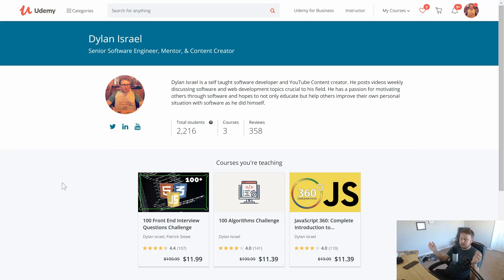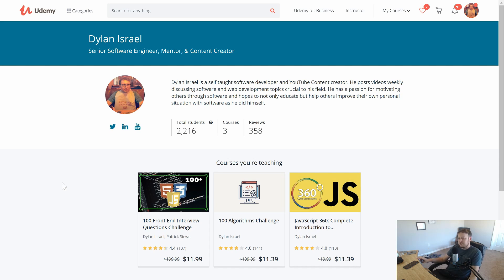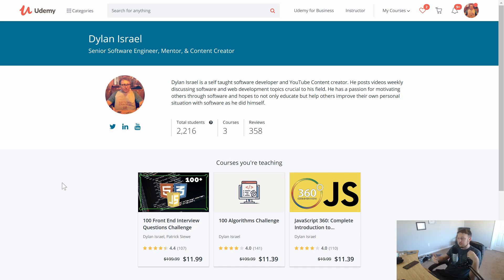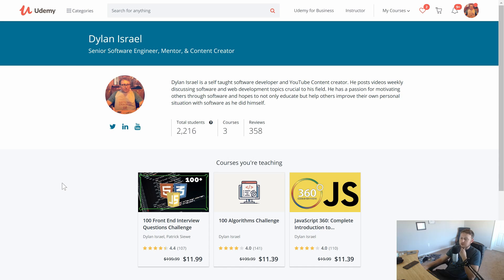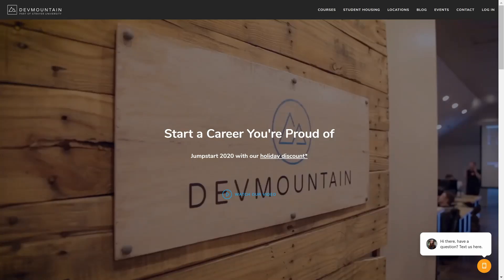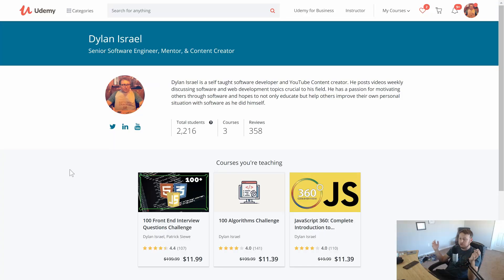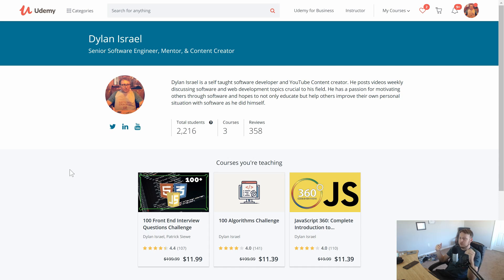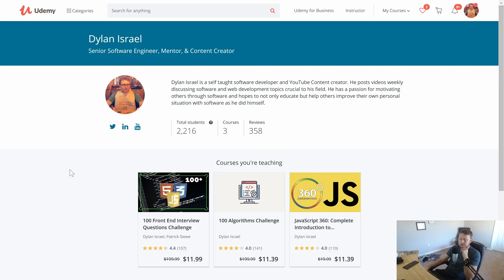Build Your First Online Course Tips & Tricks | Dylan Israel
Some tips and tricks to building your first online course. Also, partner up with me on some courses!

► MY COURSES
My Courses with huge discounts:

► BOOK RECOMMENDATIONS
» The Complete Software Developer's Career Guide:
» The Total Money Makeover
»  Clean Code
» The Clean Coder
» Clean Architecture
» Code Complete
» Cracking the Coding Interview

► MENTORING
» Tutoring, Mentoring and Course Walkthroughs available: